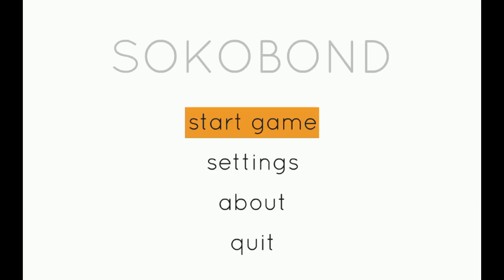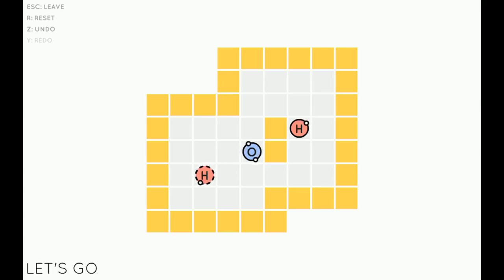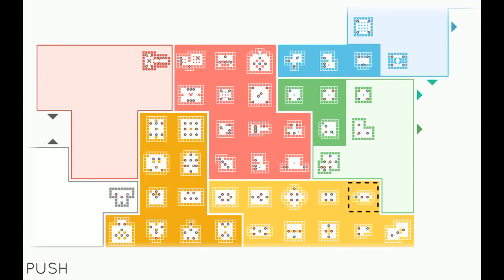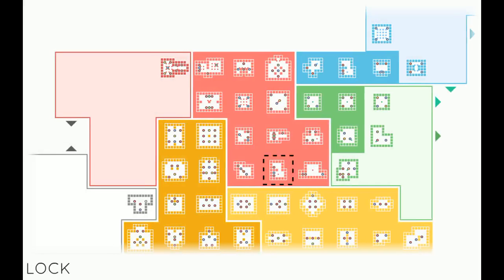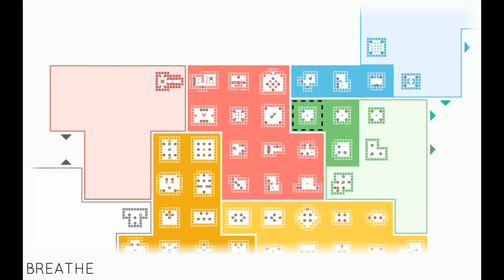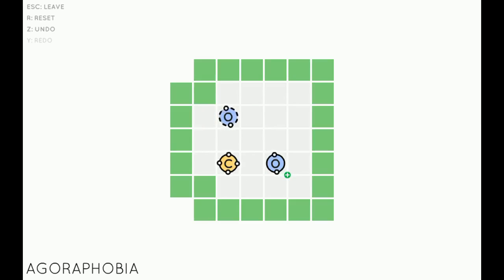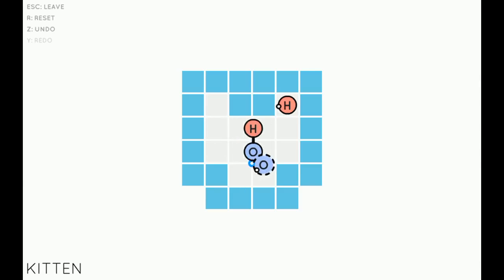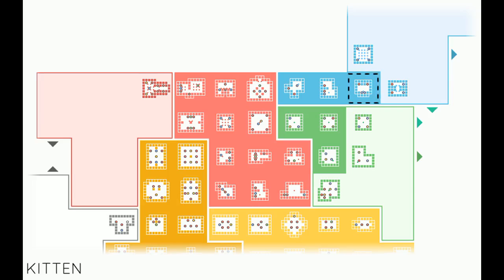Play Time - Sokobond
A quick look at Sokobond, a crisp, beautiful chemistry-themed puzzle game that is smart, fun and educational.Go find out more and preferably buy it